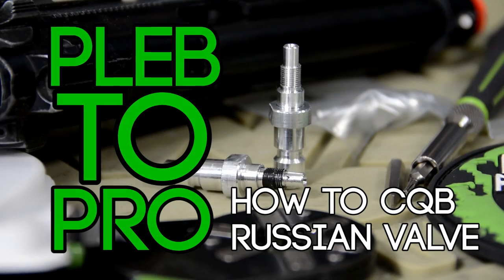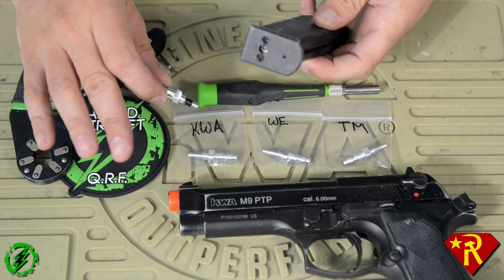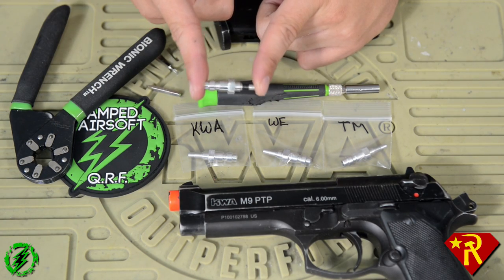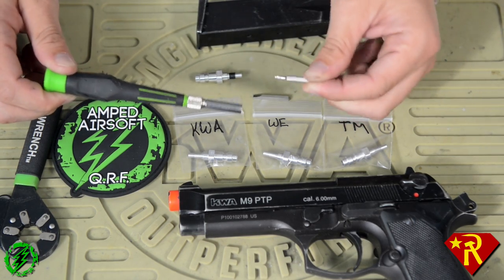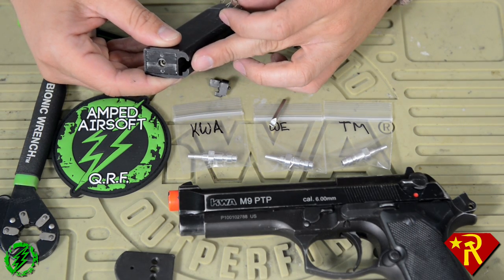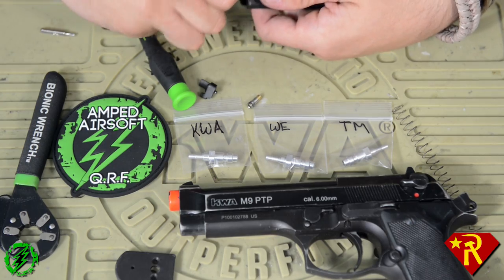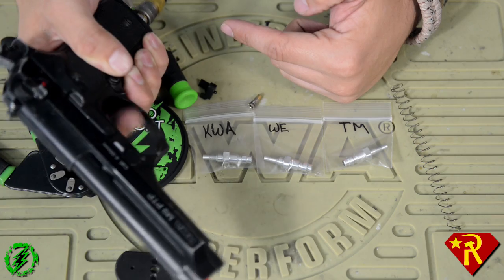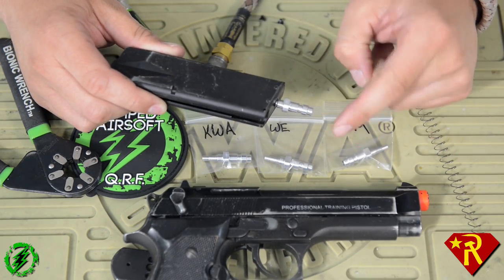Pleb to Pro - How to CQB Russian Valve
Pleb to Pro: How to Series is a series of instructional videos from Amped Airsoft helping players from all walks of the game with questions they have regarding Airsoft!

This week's episode features Anthony giving you guys a step-by-step guide on how to install the CQB Russian HPA adapter valve on your gas blow back mags!

As always, remember to read the instructions on your new Airsoft replicas and accessories, and don't be afraid to ask questions if you don't understand something, that's what we're here for: to help you guys become pros!

As always, remember to play honorably, call your hits and have fun!

Song Information:
Paradise BEAT by Mariobeatz